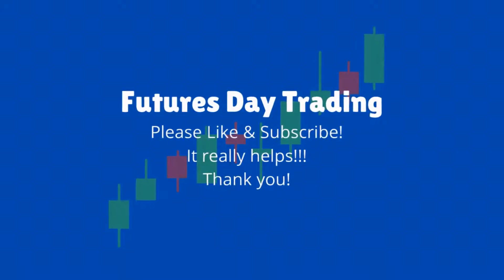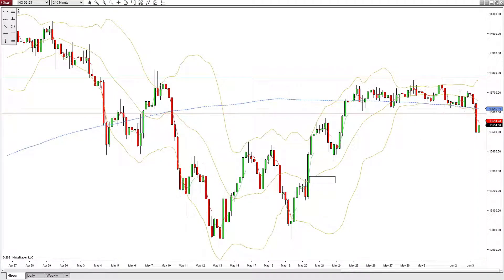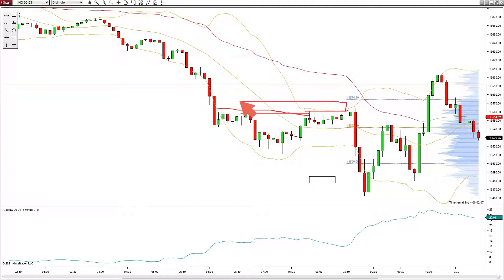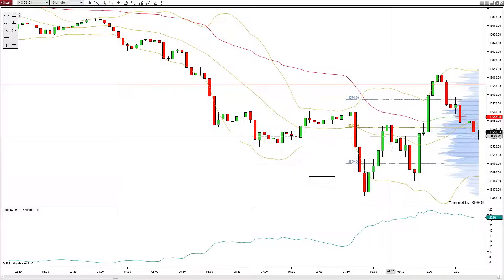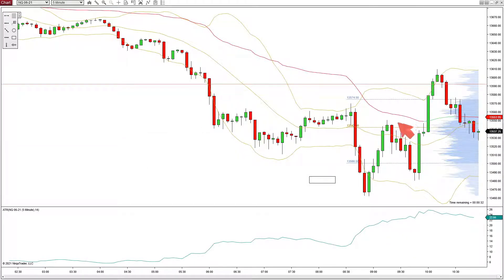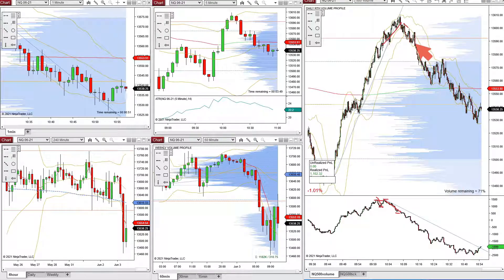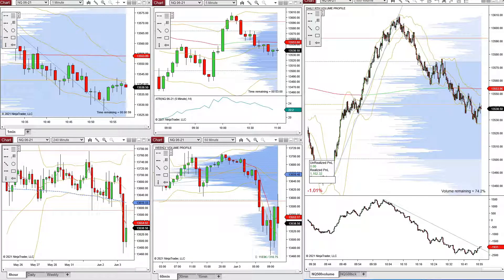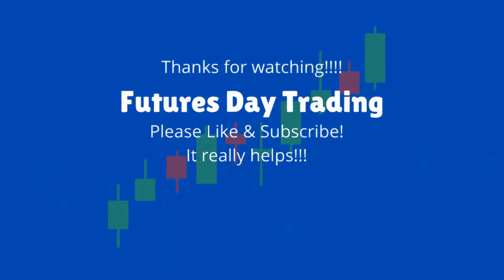Nasdaq breaks to the downside! Will it keep falling?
The Nasdaq has broken to the downside after ranging sideways for over a week. We take both shorts and longs to make +$1,102 in profit.